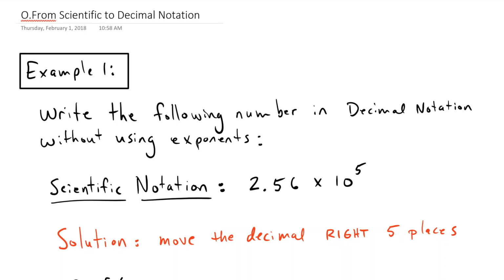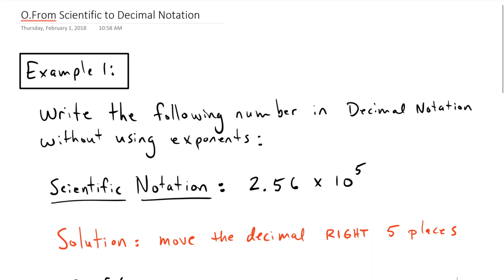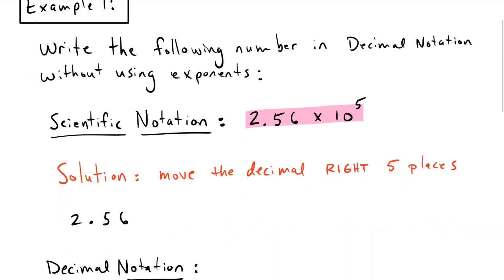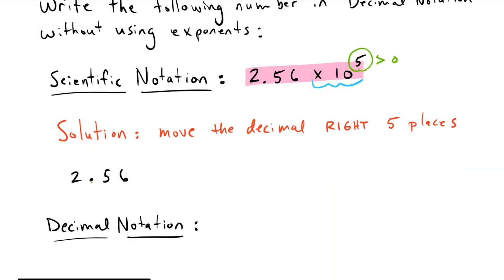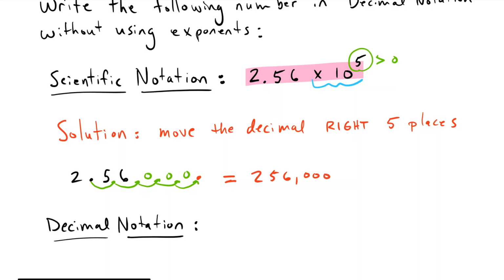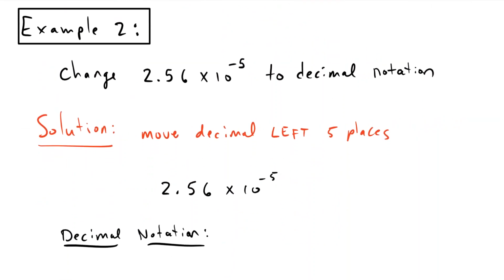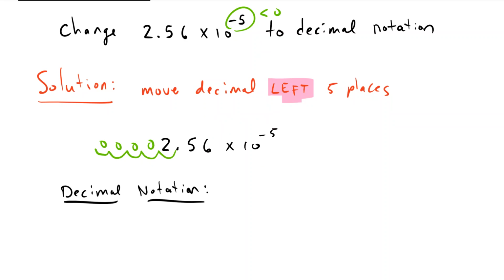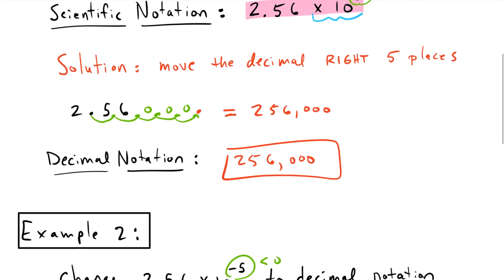Algebra: Change From Scientific To Decimal Notation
This video gives two examples of how to convert from scientific notation to decimal notation. The first example has a positive exponent in scientific notation and the second example has a negative exponent.